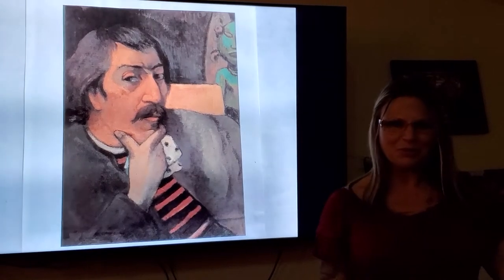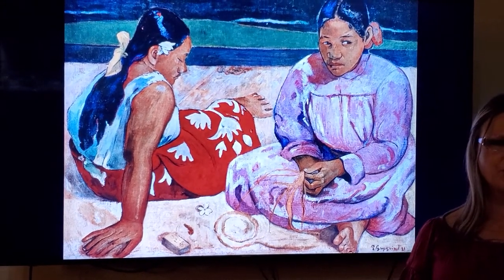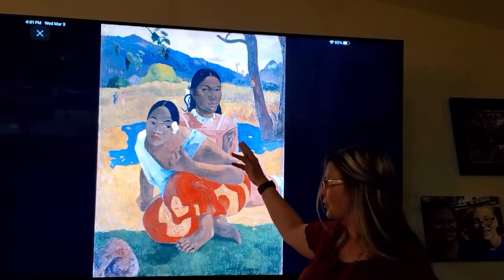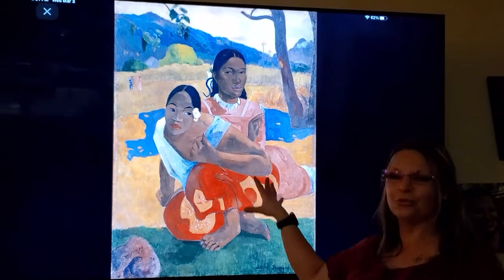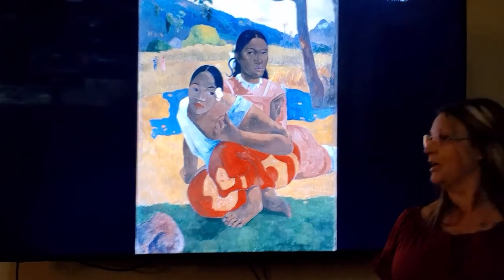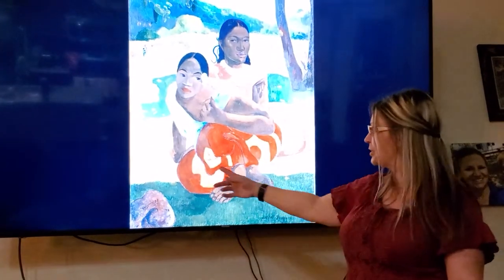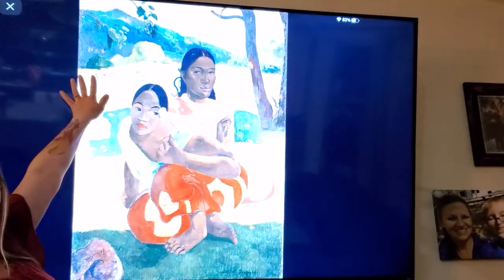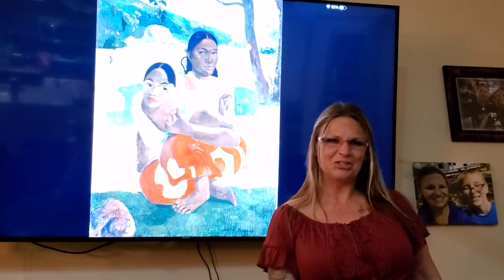6th Grade; Lesson 2-Gauguin, When Will You Marry